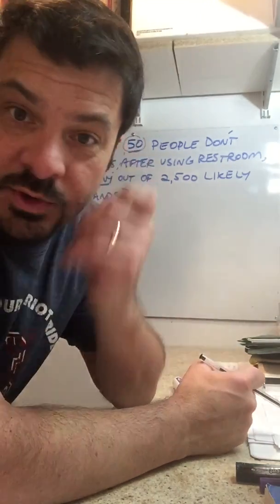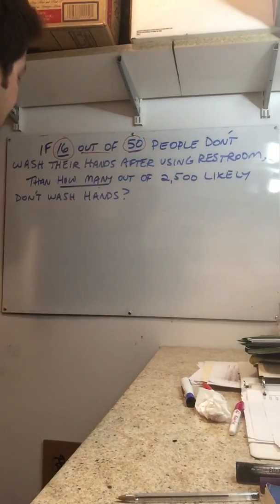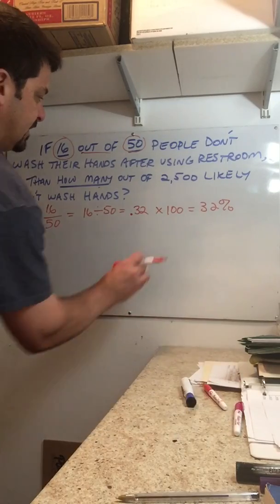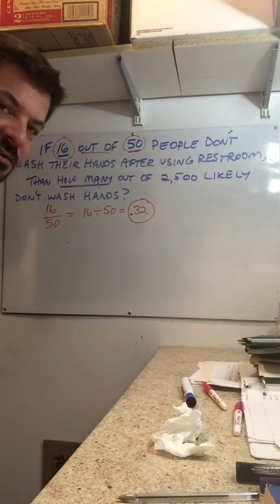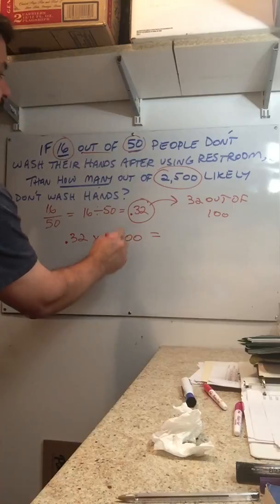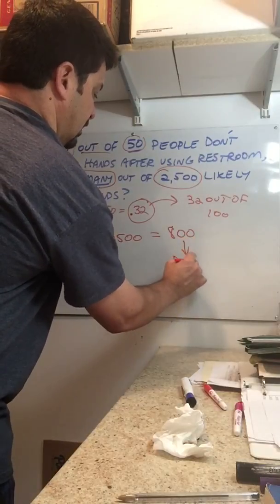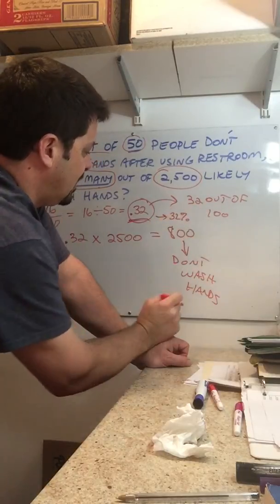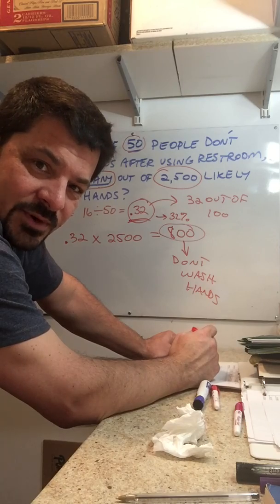Find a percentage and use it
Find a percentage given story problem and use it to find another number.